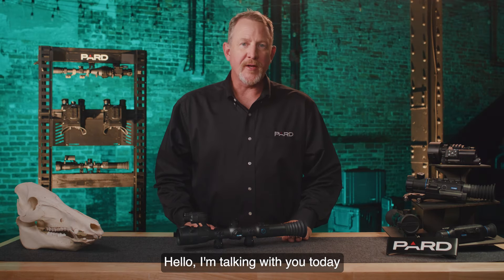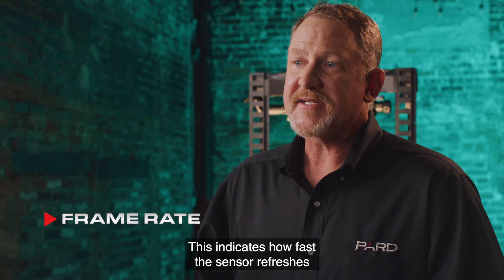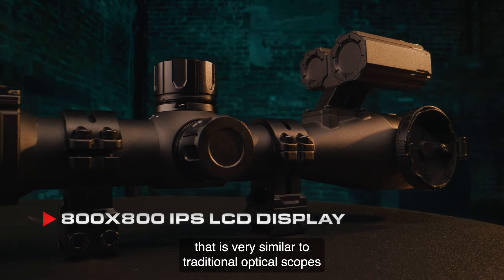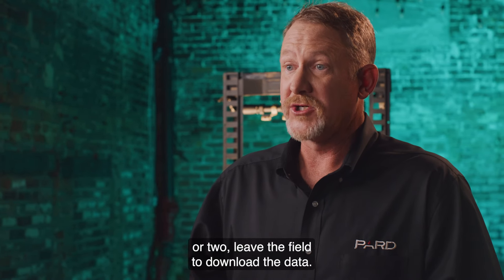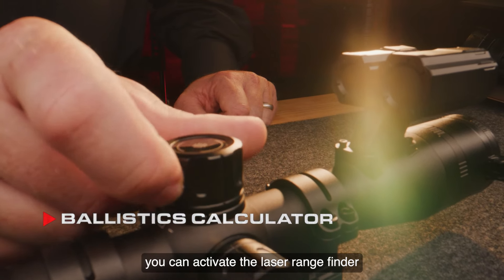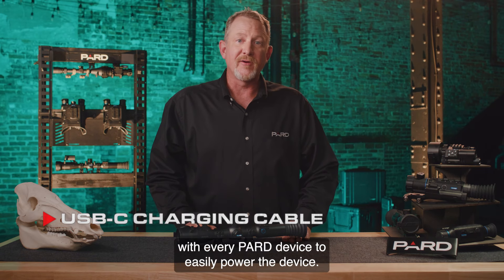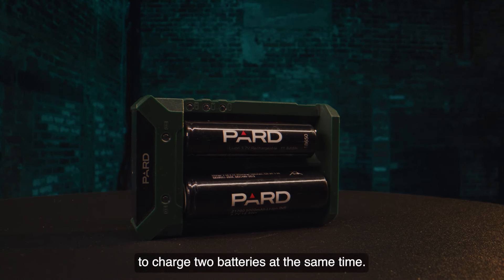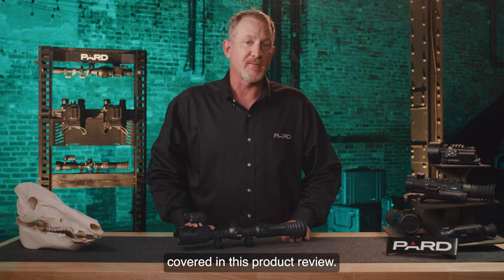PARD Optics- Night Stalker Night Vision Features